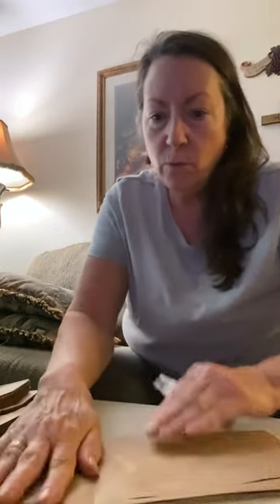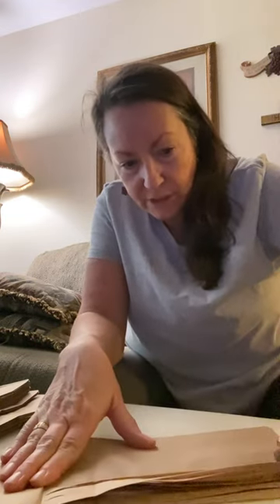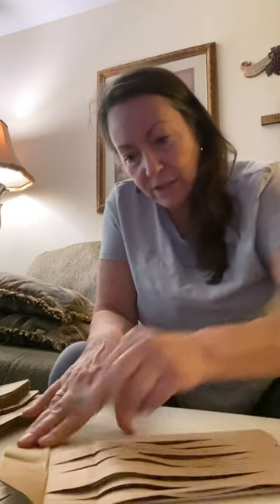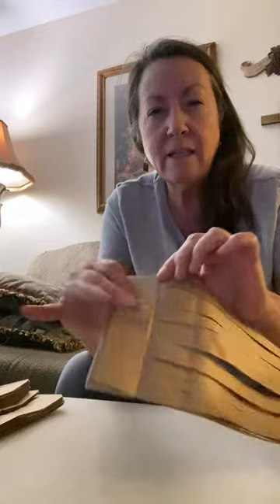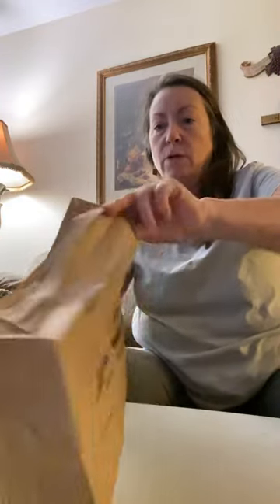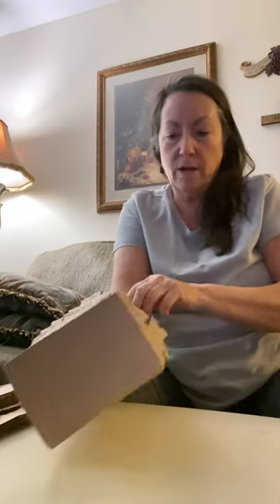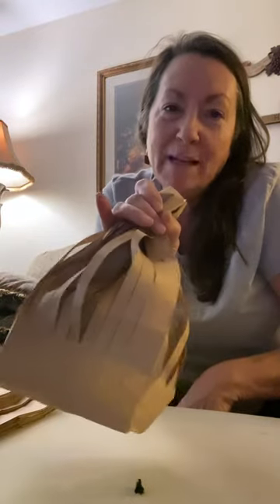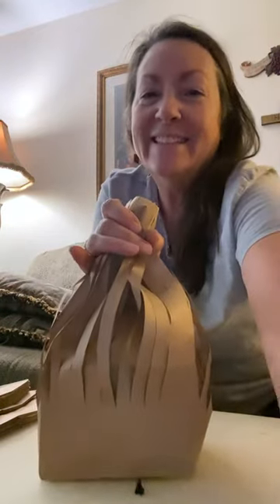Halloween Treat Bags (Witches Brooms)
Broom Treat Bag are fun and easy to make. They are pretty done in fall colors and with cute trick-or-treat decorations. I even do them for adults.